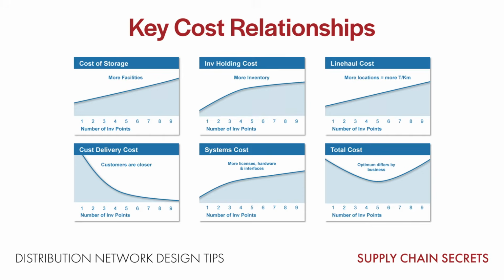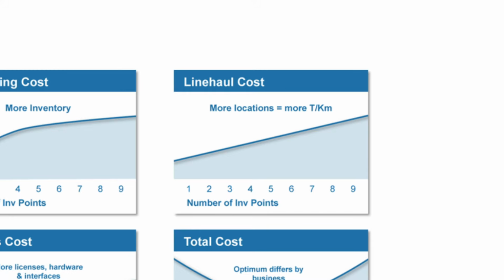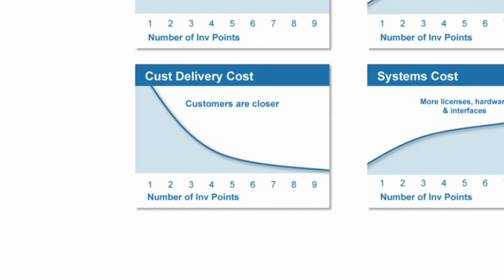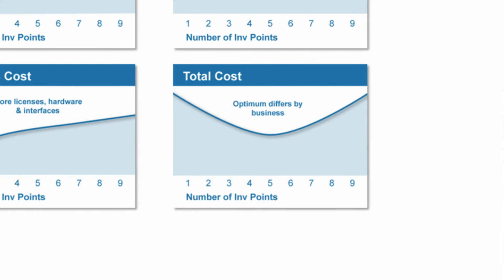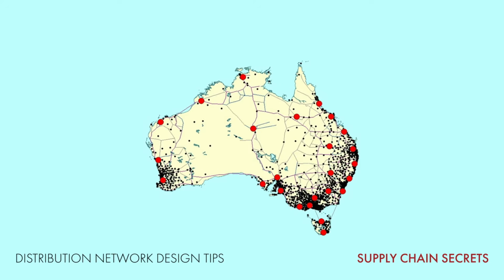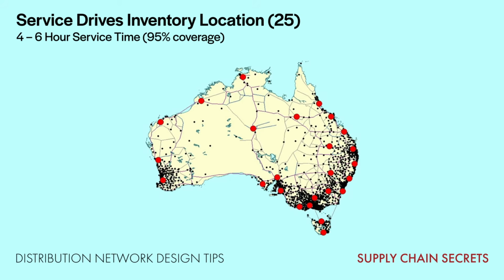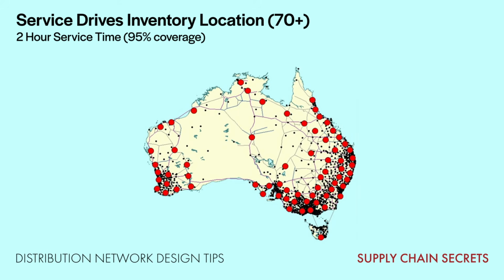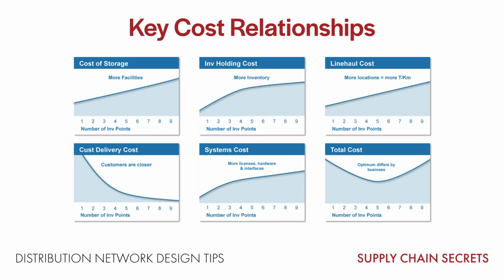Distribution Network Design - Case Study & Tips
Here is a simple case study on Distribution Networks, that illustrates some key principles in Distribution Network Design.

TIMESTAMPS (in case you want to skip) 👇

0:00 Intro

PRINCIPLES OF DISTRIBUTION NETWORK
0:57 Cost of Storage
1:28 Inventory Holding Cost
2:25 Linehaul Cost
3:02 Customer Delivery Cost
3:37 Systems Cost
4:15 Total Cost

5:08 Case Study

9:01 Summary
9:23 Outro